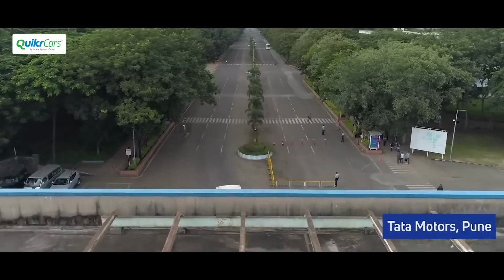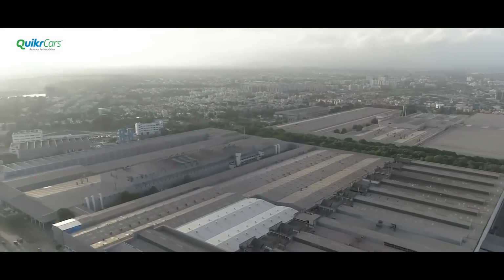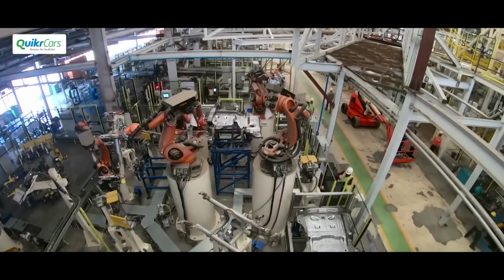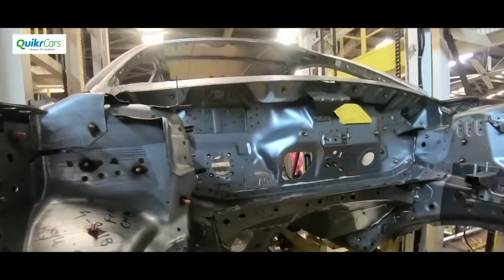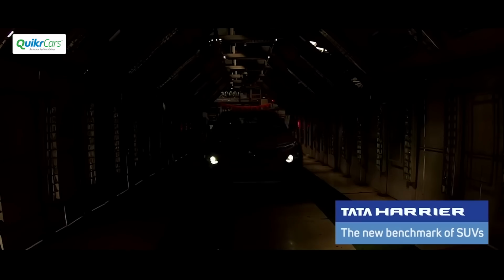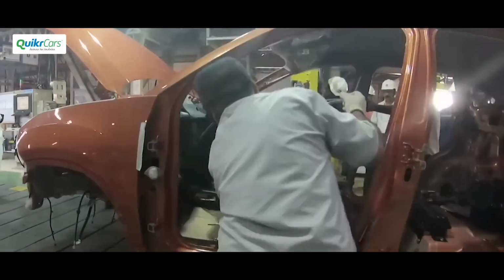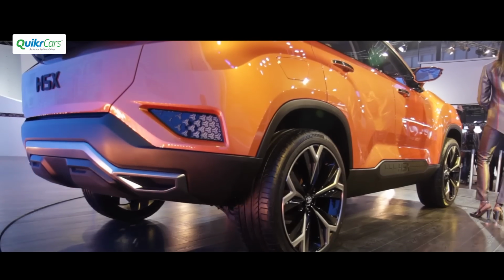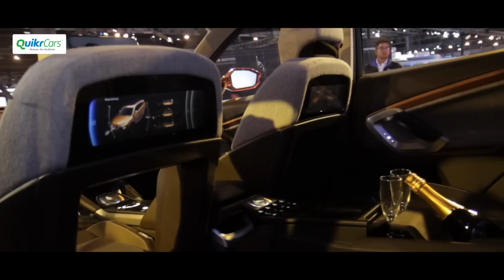How It's Made - Tata Harrier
Tata Motors has officially rolled out the production version of the Harrier SUV. The Harrier is made at the company’s new assembly line in Pune, which was set up in just 6 months using the best manufacturing processes from Jaguar Land Rover. It boasts of 90% automation levels with over 100+ KUKA and ABB robots.